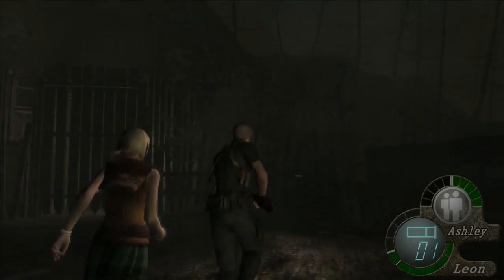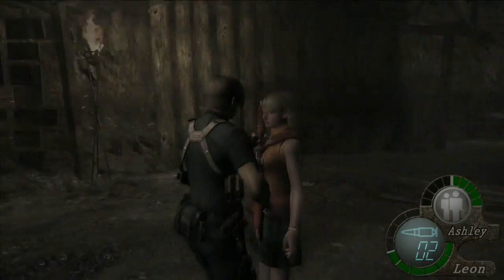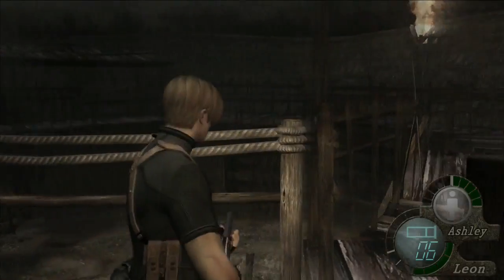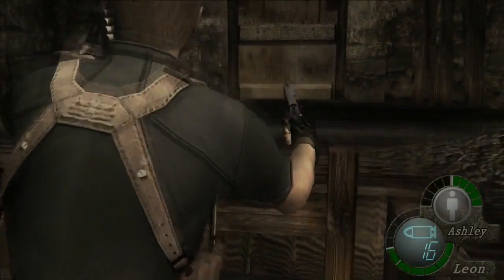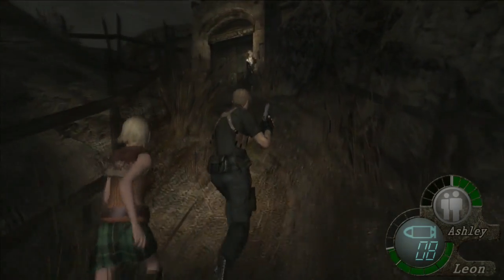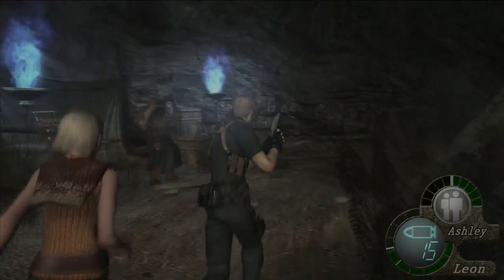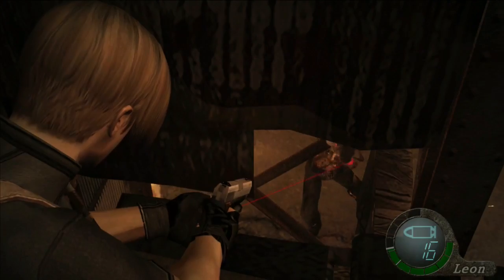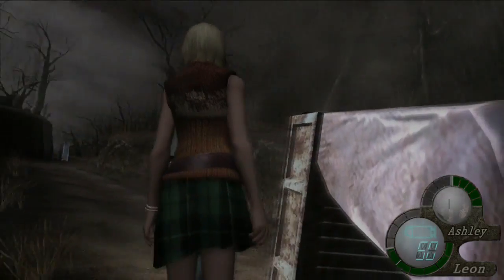Resident Evil 4 Chapter 2-3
This will be the finale of Chapter 2. This should be a piece of cake after the Cabin. Let's take a look at 2 mini bosses and The Big Cheese before heading to the Castle.